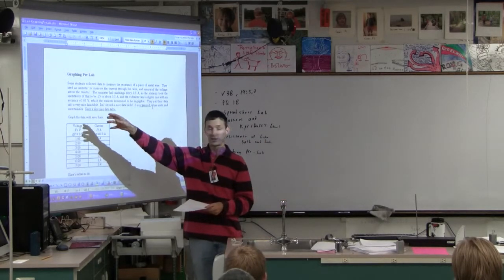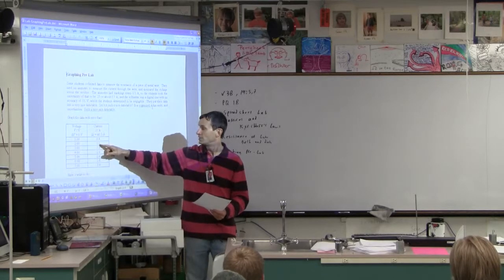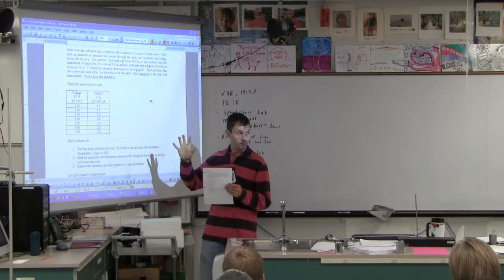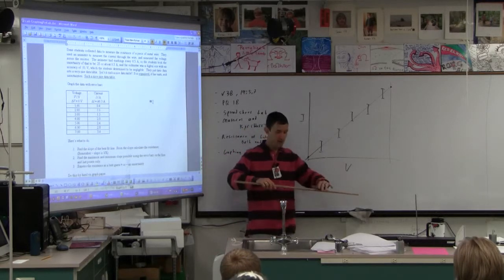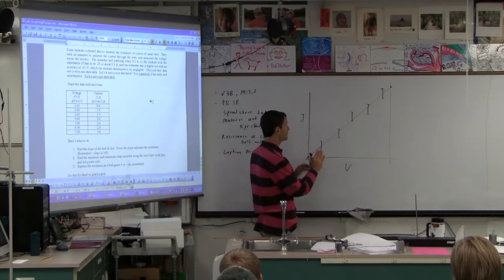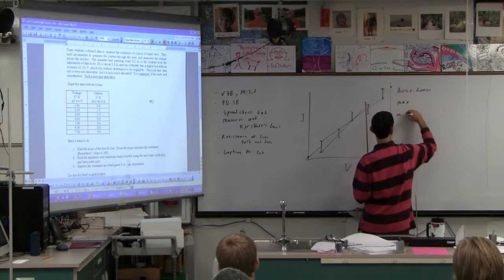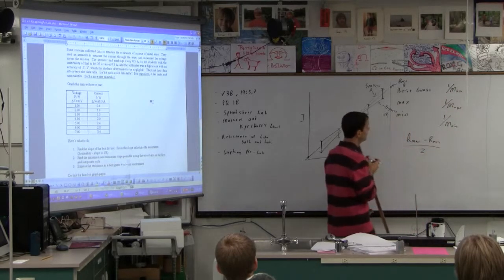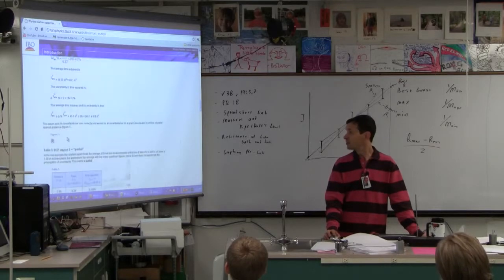IBII 18-06-04 Graphing Prelab (1/2)